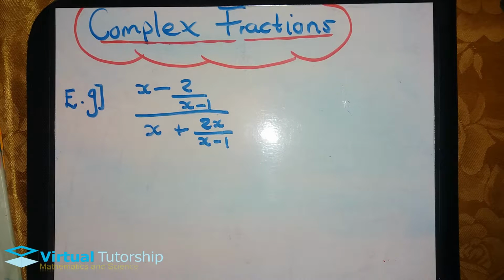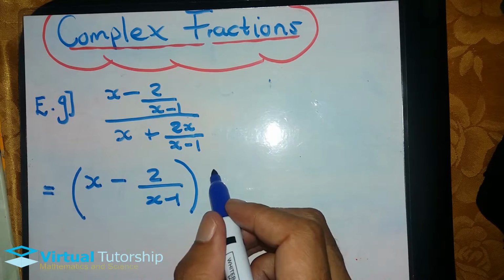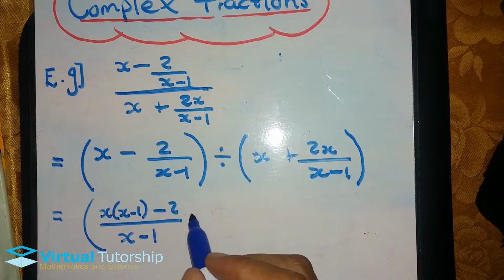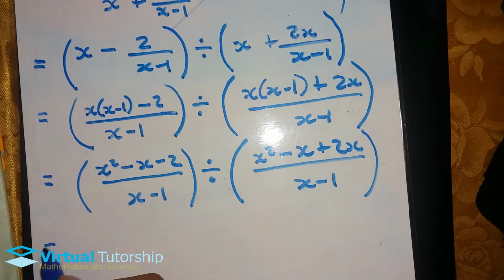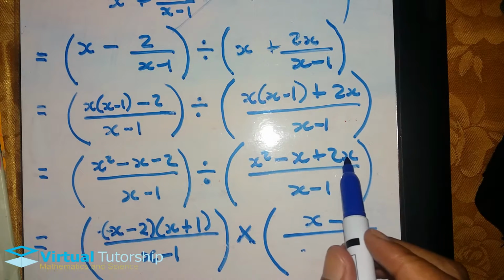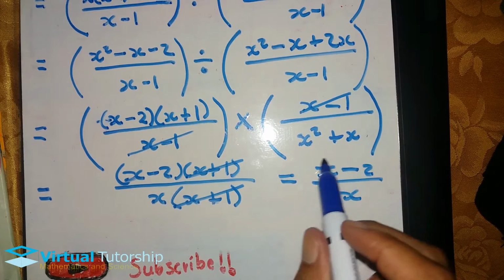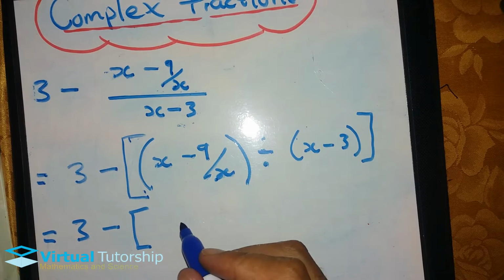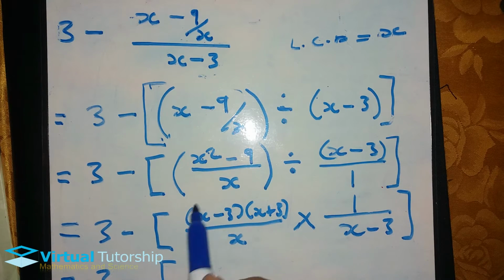How to solve complex fractions (Grade 10)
. In this video I show you how to solve simplify complex fractions.